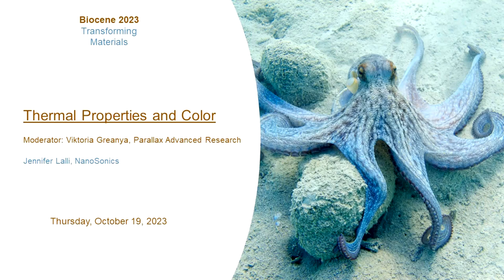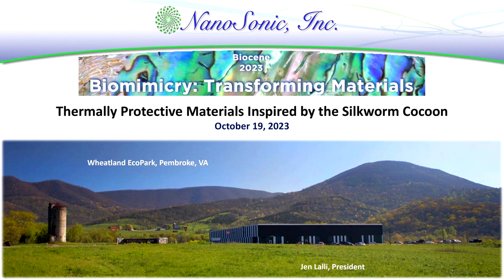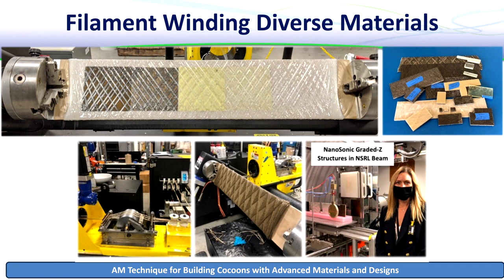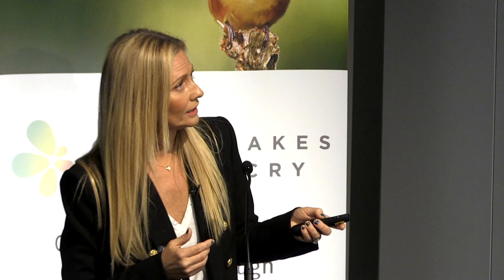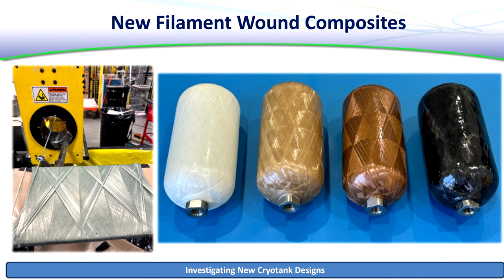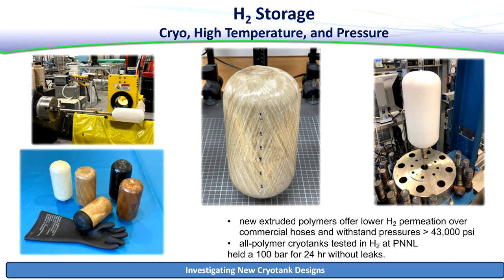Biocene 2023- Thermal Properties and Color: Jennifer Lalli, NanoSonics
Introduction by Viktoria Greanya, Parallax Advanced Research
Silkworm Cocoon Inspires Thermally Protective Materials

Biocene 2023
Biomimicry: Transforming Materials
October 18,19, & 20th
Ohio Aerospace Institute
Cleveland, Ohio